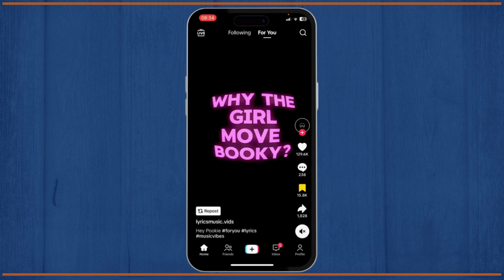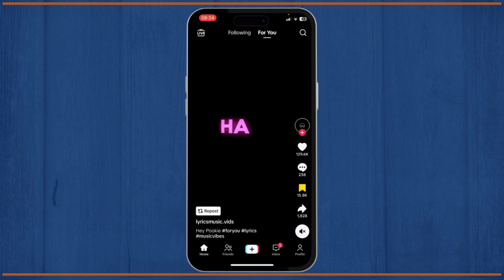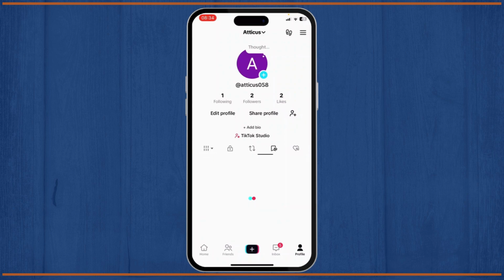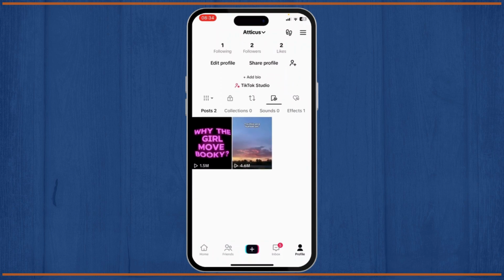How to Find your Favorites on TikTok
Discover how to easily find your favorite videos on TikTok with this step-by-step tutorial. Whether you're trying to revisit videos you loved or manage your favorites more effectively, this guide will show you exactly how to see your favorites on TikTok, both on mobile and PC.

In this video, you’ll learn how to:

Access your favorite videos on TikTok
Find your favorite videos on TikTok website
Locate your favorites on TikTok PC

Timestamps:
0:00 Introduction
0:20 Step 1: Accessing Your TikTok Favorites
0:45 Step 2: Viewing Favorites on Mobile and PC
1:15 Step 3: Managing Your Favorite Videos